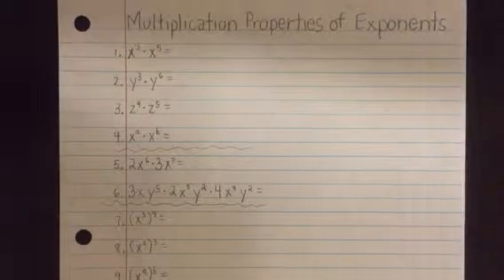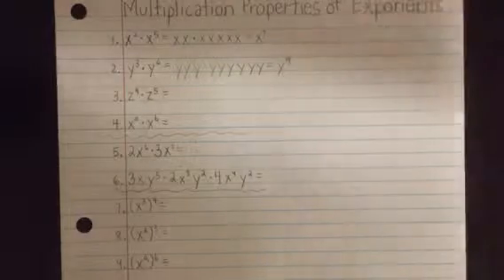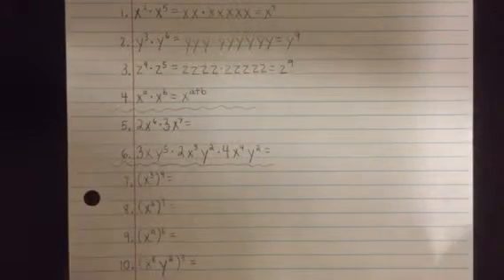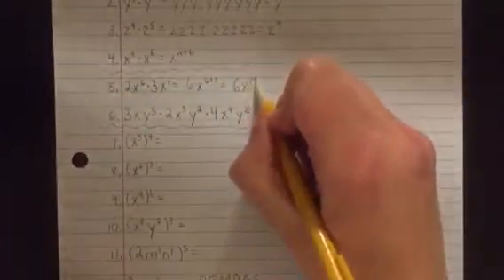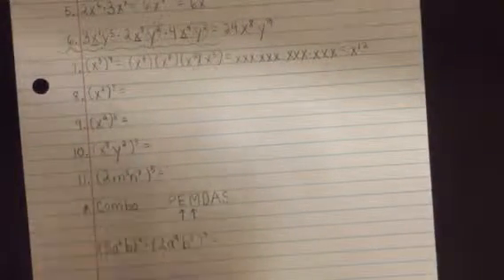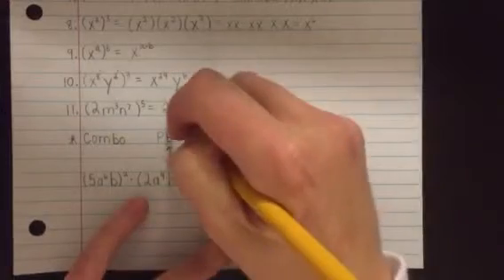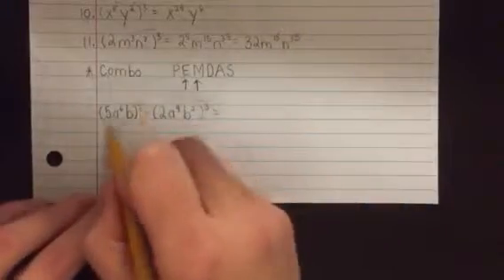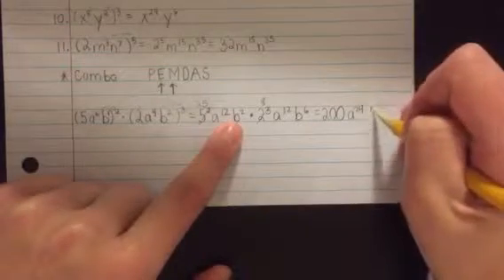Multiplication Property of Exponents